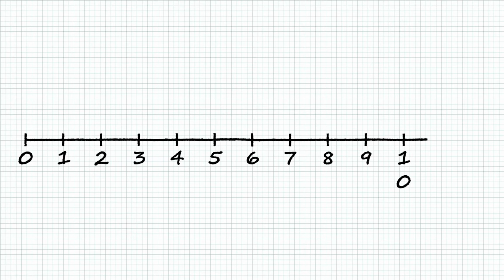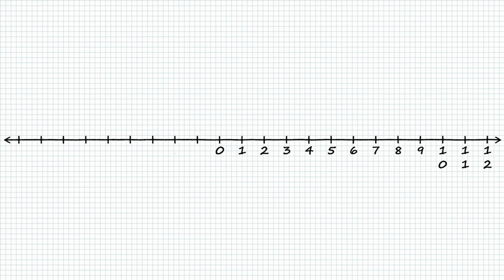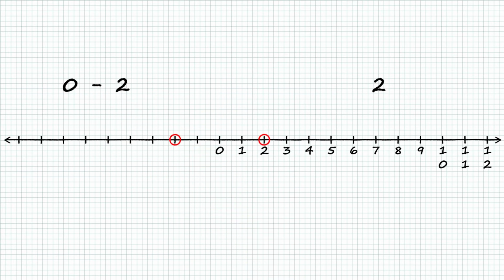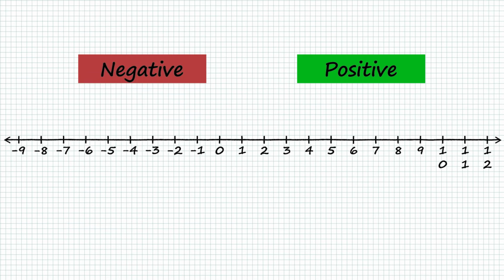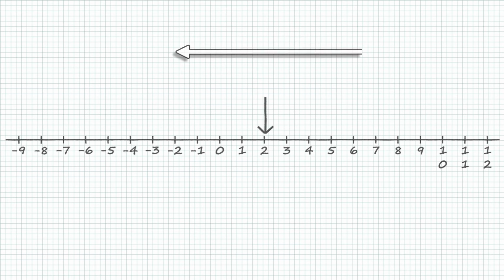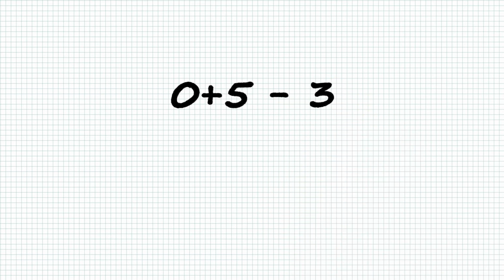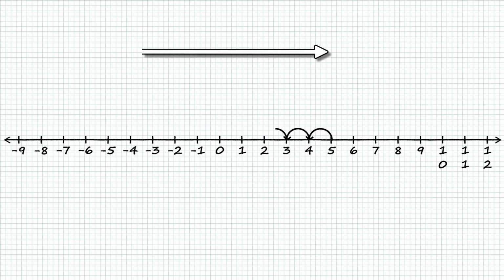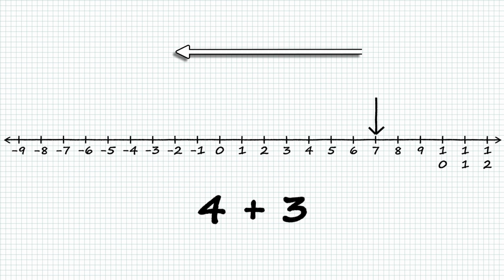Down We Go!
A logical consequence of Subtraction, is the existence of negative numbers. In this video, I look at what they are and how, in fact, Addition and Subtraction are the same thing!